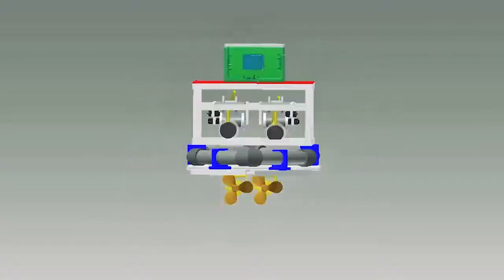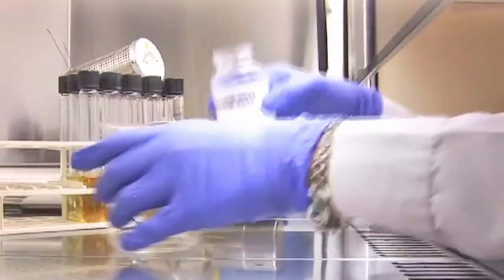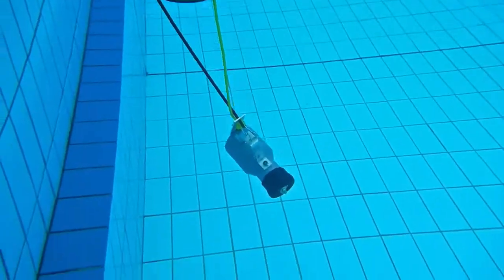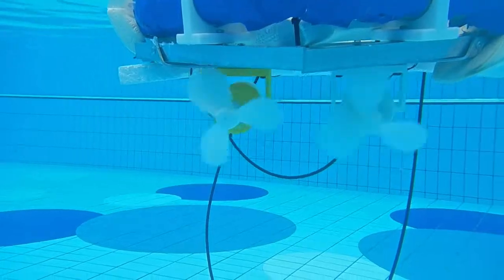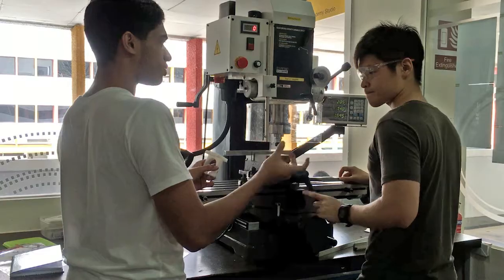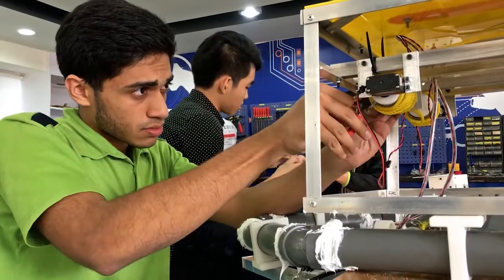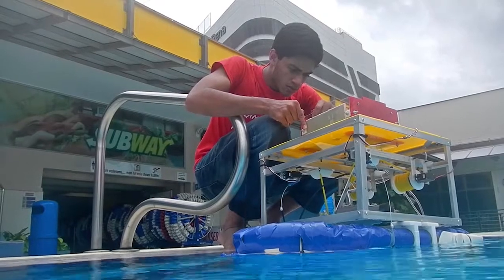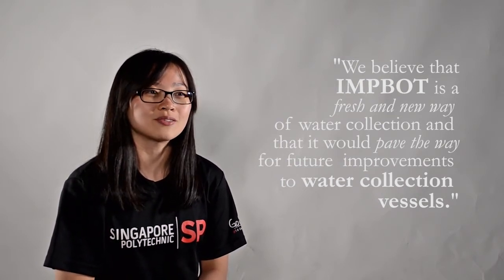Imp Bot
Presenting Imp Bot, Engineering & Design Group 6, Monday class.

Singapore Polytechnic.

Done by:

Ajay Pillay (DEEE)
Lagdameo Ryanfranco Gonzaga (DME)
Tan Hwee Peng (DEEE)
Thomas Wong Jin Her (DEEE)